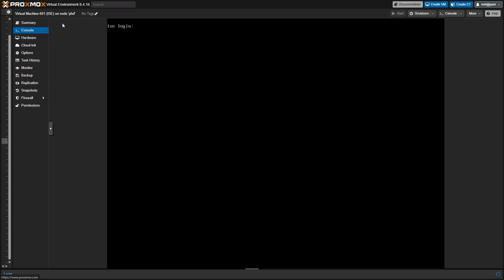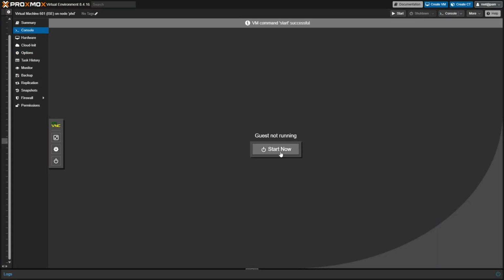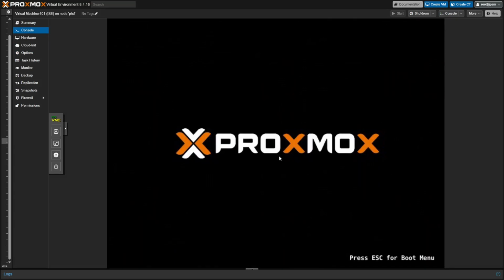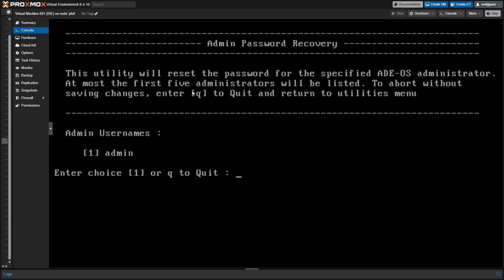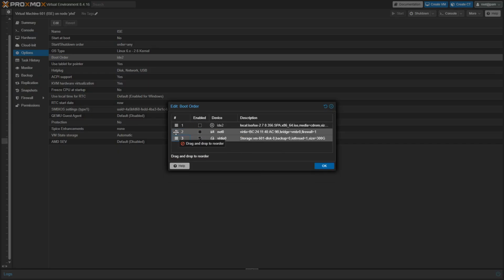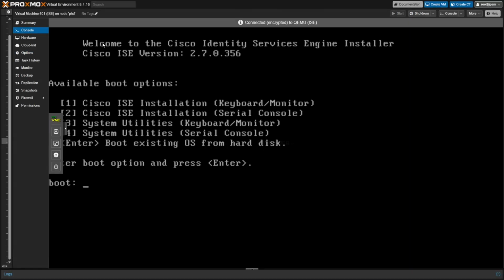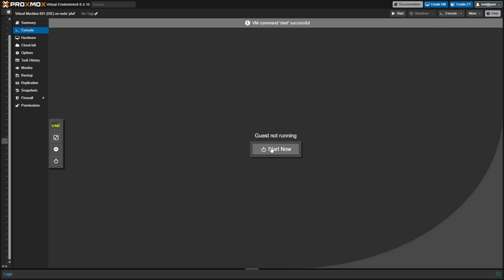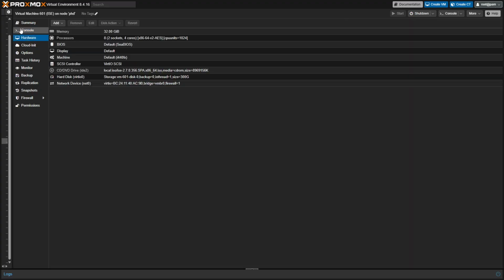Forgot Cisco ISE Admin Password? CLI Recovery Step-by-Step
In this video, I show you how to recover the Cisco ISE Admin CLI password quickly and safely using the official recovery method. If you forgot your Cisco Identity Services Engine administrator password and lost CLI access, this step-by-step guide will help you reset it and regain access.

Perfect for network engineers, Cisco admins, lab environments, and production troubleshooting.

✅ Cisco ISE Admin CLI Password Recovery
✅ Step-by-step walkthrough
✅ Fast reset process